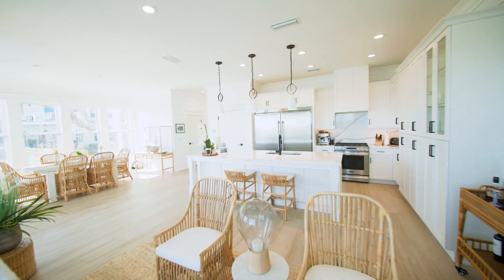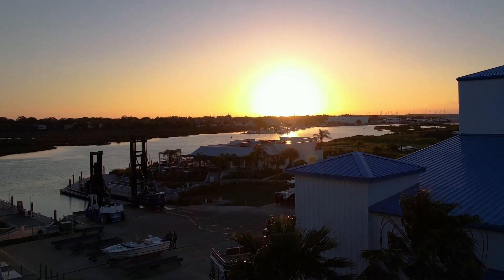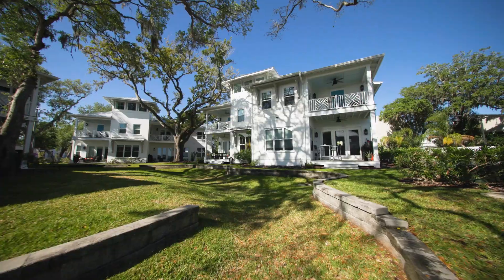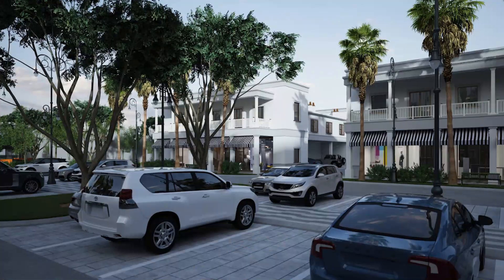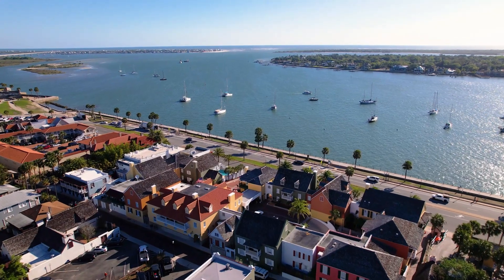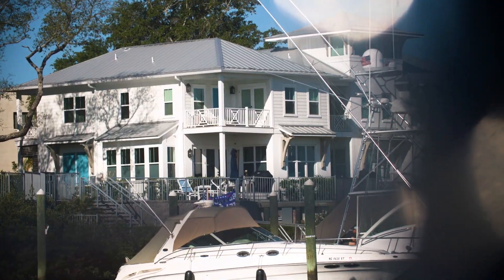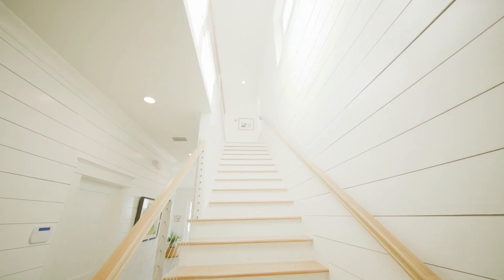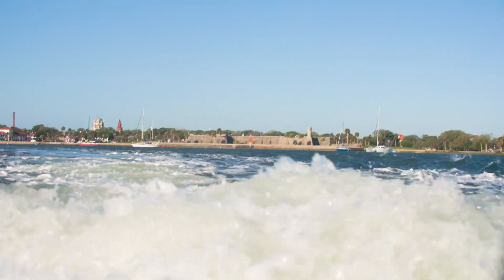St Augustine's New Luxury Waterfront Homes: A Dream Come True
Exclusive!!!

Welcome to Calissa Cay, an extraordinary townhome community nestled along the picturesque San Sebastian River in the historic city of St. Augustine, Florida. Experience the epitome of coastal living combined with the allure of this charming city, all within reach at Calissa Cay.

Ideally situated in one of Florida's most coveted locations, Calissa Cay offers a rare opportunity to own a luxurious townhome in this thriving coastal paradise. With its prime waterfront position, residents enjoy unparalleled access to the serene San Sebastian River, allowing for endless possibilities of boating, fishing, and water sports right at your doorstep.

Life at Calissa Cay is a seamless blend of natural beauty and modern convenience. These meticulously designed townhomes showcase exquisite architectural details and contemporary finishes, providing an atmosphere of refined elegance and comfort. Expansive floor plans offer generous living spaces, perfect for both relaxation and entertaining guests.

St. Augustine itself is a gem steeped in rich history and vibrant culture. As the nation's oldest city, it boasts an abundance of historic landmarks, including the majestic Castillo de San Marcos, the renowned Flagler College, and the iconic St. Augustine Lighthouse. Delve into the enchanting streets adorned with charming boutiques, art galleries, and a thriving culinary scene, offering an array of dining experiences.

Living close to the water in St. Augustine brings forth a wealth of advantages. Indulge in the invigorating ocean breeze as you take leisurely walks along pristine sandy beaches or witness breathtaking sunsets over the glistening Atlantic Ocean. For outdoor enthusiasts, there are numerous parks and nature preserves nearby, inviting you to partake in hiking, biking, and bird-watching adventures.

At Calissa Cay, residents relish in a host of desirable amenities, including a private community dock, ideal for launching your boat or simply unwinding while taking in the serene river views. Immerse yourself in the sparkling swimming pool, or gather with friends and neighbors in the meticulously landscaped common areas.

With its idyllic waterfront location and proximity to all that St. Augustine has to offer, Calissa Cay presents an unparalleled opportunity to embrace a luxurious coastal lifestyle. Discover the perfect fusion of natural beauty, historical charm, and contemporary convenience in this exceptional townhome community.

Come and unveil the magic of Calissa Cay. Schedule your exclusive tour today and make St. Augustine's most sought-after waterfront address your new home.